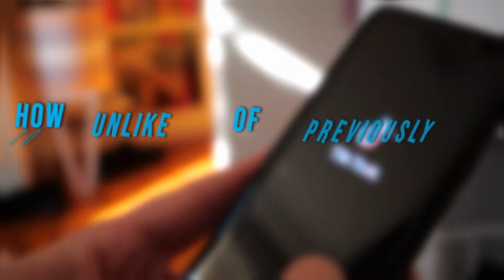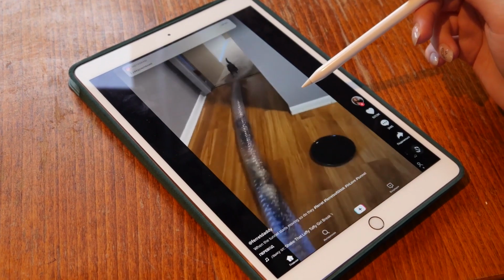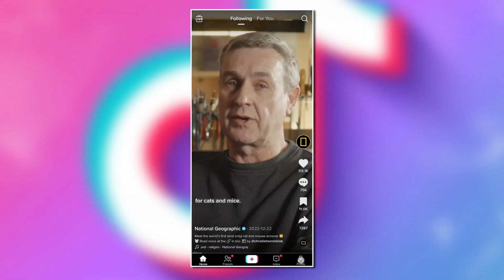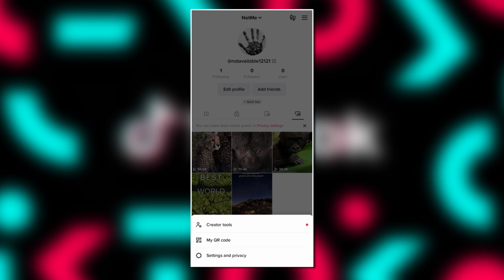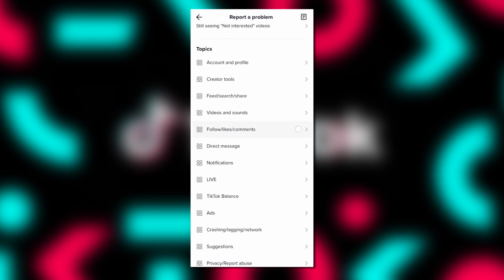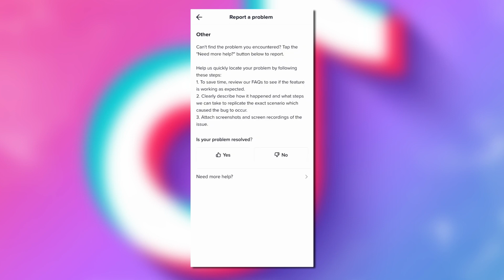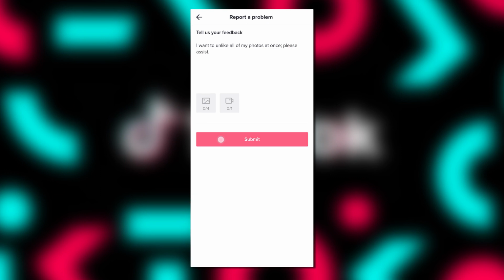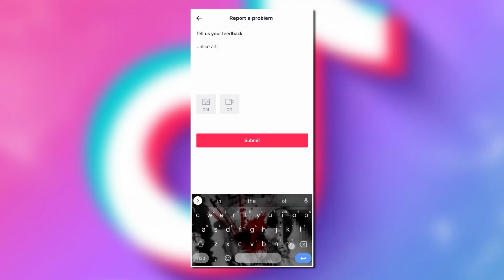How To Unlike All My Liked Videos On TikTok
"Tired of having a cluttered "Likes" section on your TikTok account? In this tutorial, we'll show you how to unlike all of your previously liked videos in just a few easy steps. Whether you've accidentally liked a video or just want to start fresh, we've got you covered. Watch the video now to clean up your TikTok profile and simplify your browsing experience!"